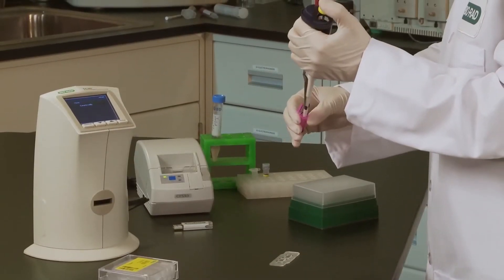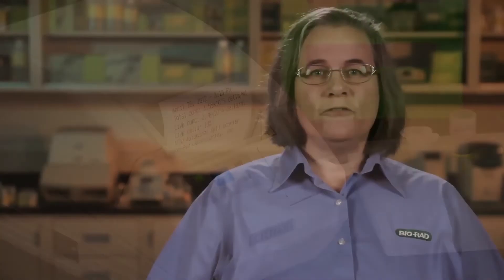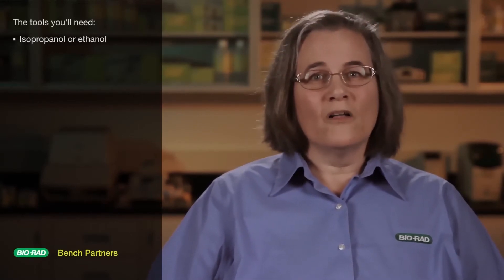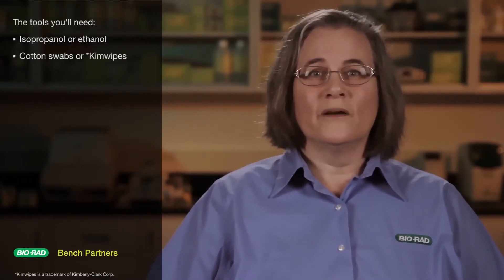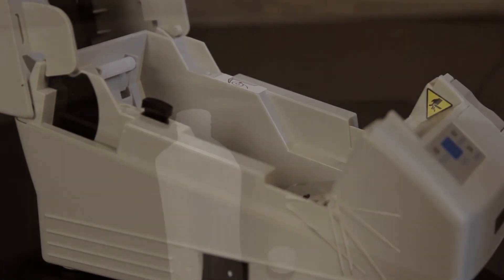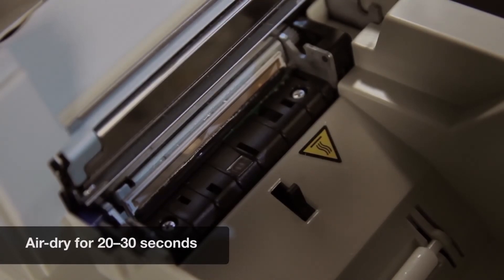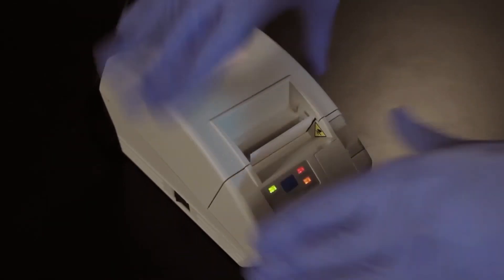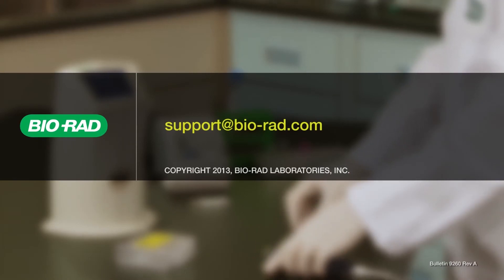How to Clean Printer Heads - TC20™ and TC10™ Cell Counters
This brief tutorial shows how to clean the print heads on the printer supplied with the TC10 and TC20 automated cell counters. Misaligned printouts are usually caused by dirty print heads, but they are easy to clean following our step-by-step instructions.

Bio-Rad's TC20 automated cell counter eliminates the tedium of manual cell counting and reduces user error. The TC20 cell counter provides a total count of mammalian cells and a live/dead ratio in one simple step, giving accurate, reproducible results in less than 30 seconds.